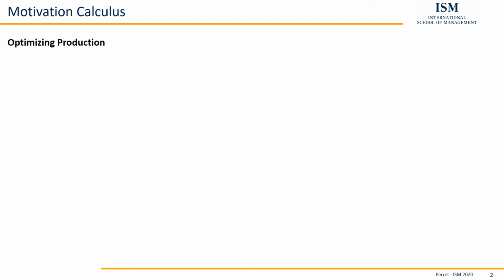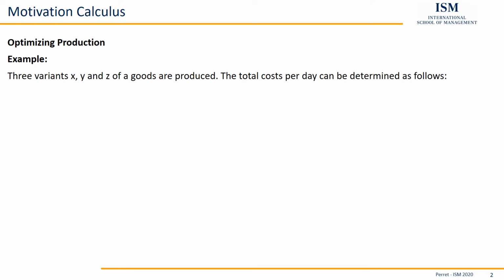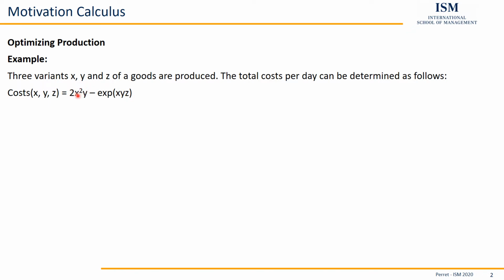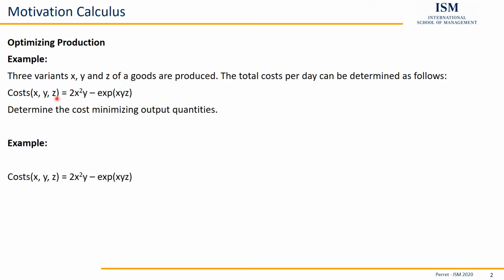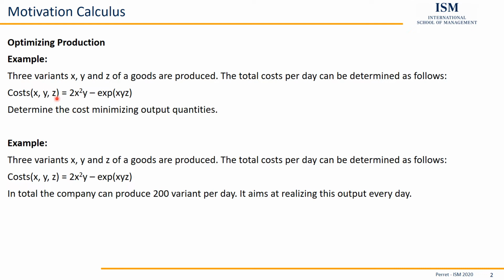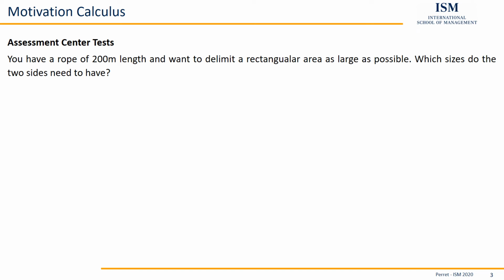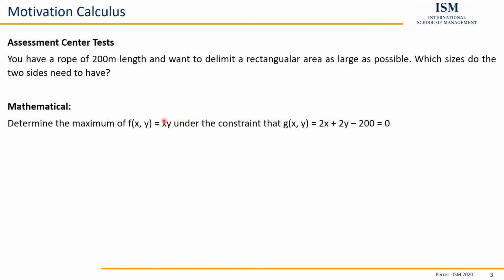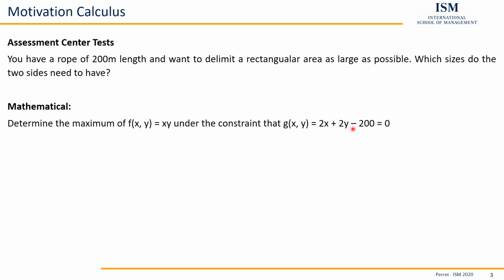Motivations and Applications for Calculus